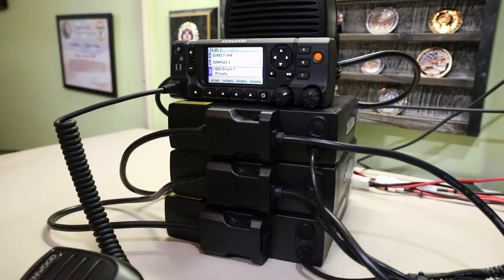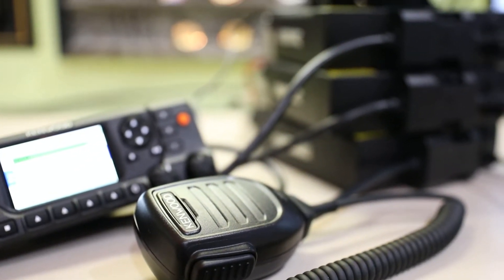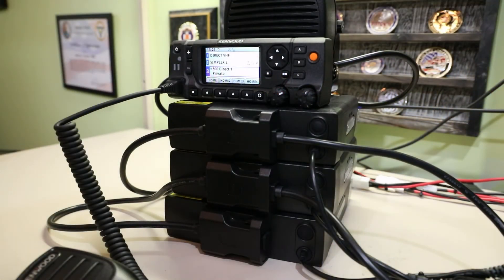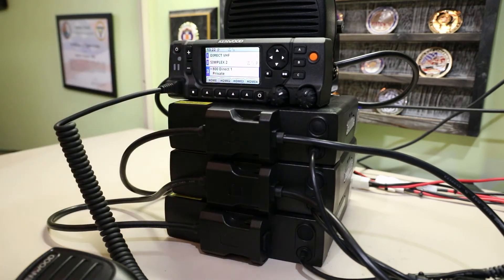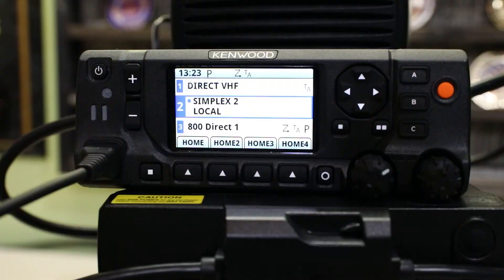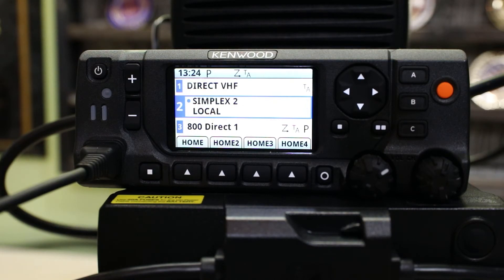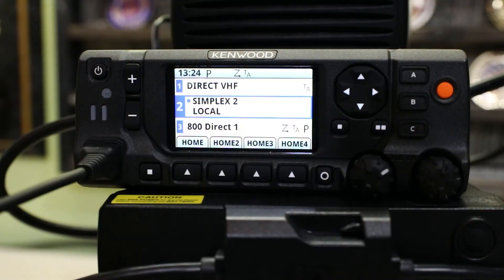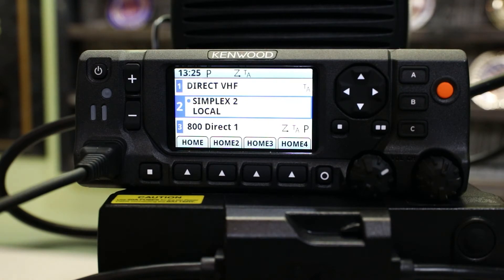VM7000 Overview - The Best Multi-Band Radio?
The VM7000 might be the best multi-band radio on the market today. The radio has many advanced features not typically found in public safety radios. This might be the last radio you ever have to own.